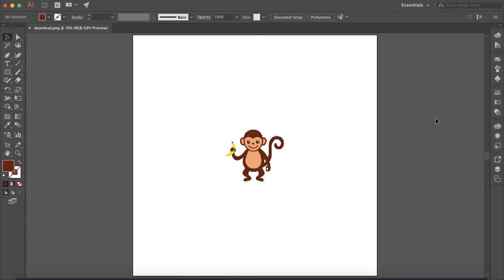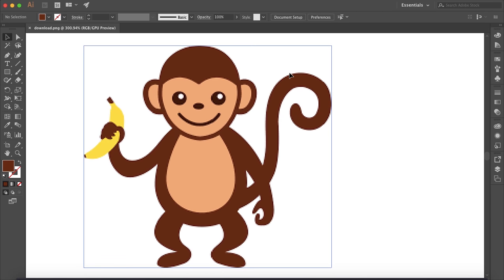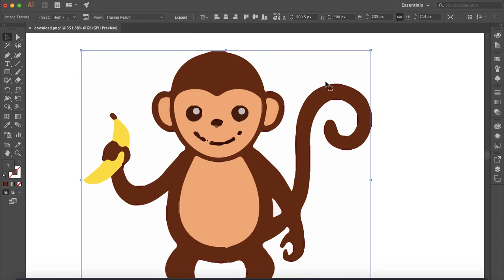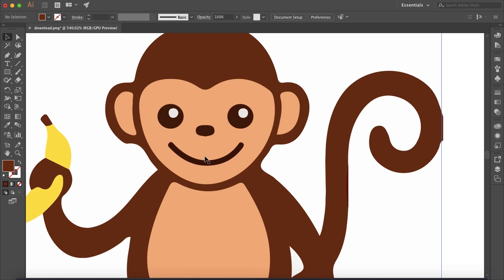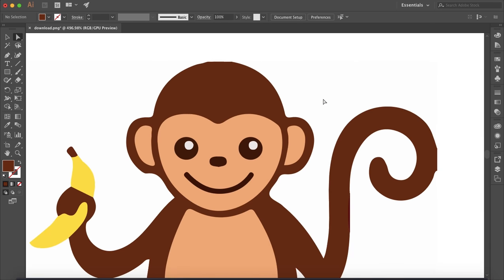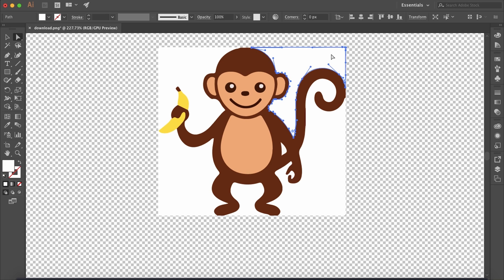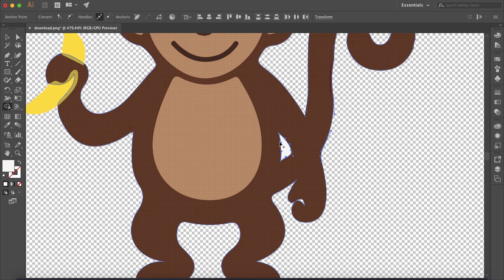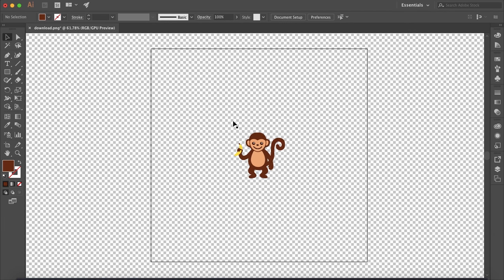Vectorize Image in Illustrator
A quick and easy way to vectorize an image in Adobe Illustrator.

Chapters:
0:00 Image Trace
1:21 Expand Artwork
1:50 Remove Background
2:28 Use Shapebuilder Tool